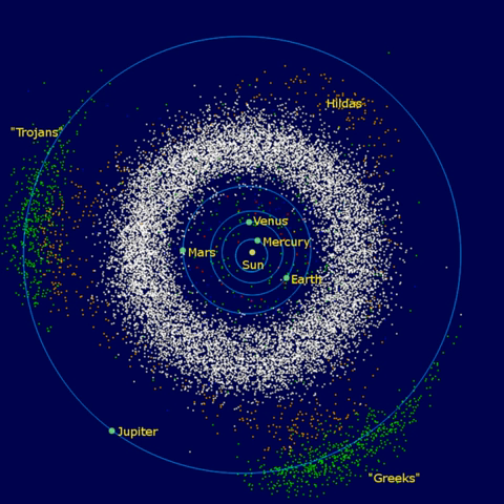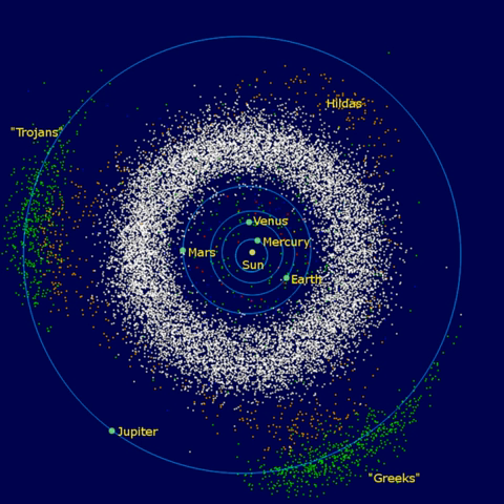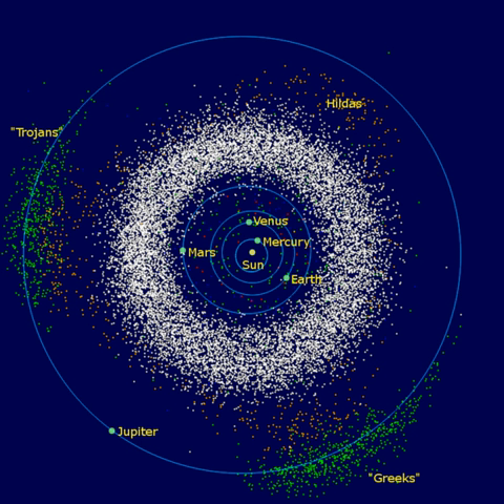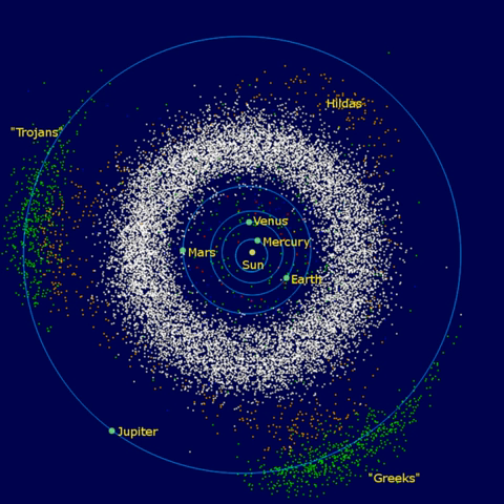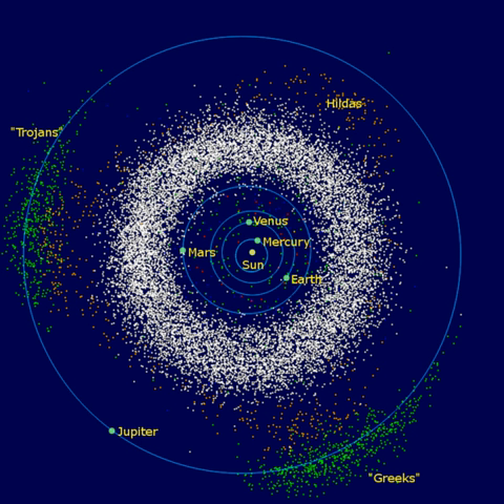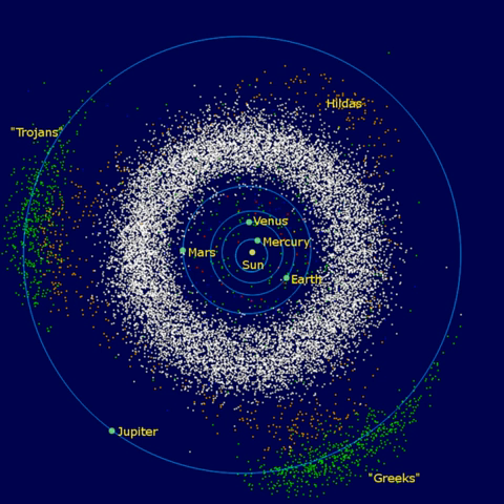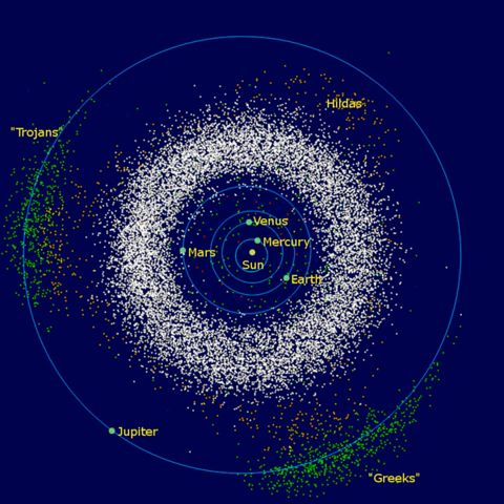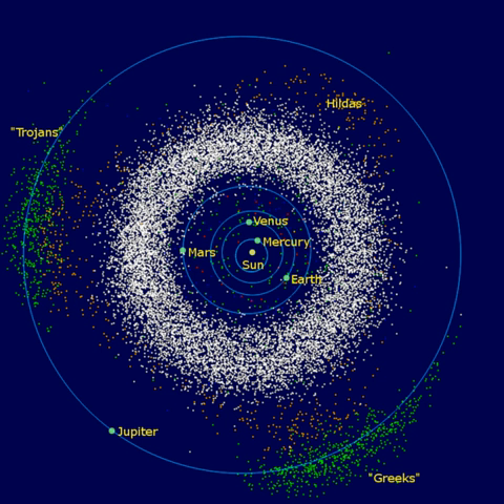Outer Main-belt Asteroid | Wikipedia audio article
00:03:31 1 History of observation
00:09:36 2 Origin
00:09:45 2.1 Formation
00:13:16 2.2 Evolution
00:15:50 3 Characteristics
00:17:12 3.1 Composition
00:21:21 3.2 Main-belt comets
00:22:01 3.3 Orbits
00:23:28 3.3.1 Kirkwood gaps
00:26:35 4 Collisions
00:28:58 4.1 Meteorites
00:29:23 5 Families and groups
00:32:25 5.1 Periphery
00:34:20 5.2 New families
00:35:27 6 Exploration
00:37:27 7 See also

- Socrates

SUMMARY
The asteroid belt is the circumstellar disc in the Solar System located roughly between the orbits of the planets Mars and Jupiter. It is occupied by numerous irregularly shaped bodies called asteroids or minor planets. The asteroid belt is also termed the main asteroid belt or main belt to distinguish it from other asteroid populations in the Solar System such as near-Earth asteroids and trojan asteroids. About half the mass of the belt is contained in the four largest asteroids: Ceres, Vesta, Pallas, and Hygiea. The total mass of the asteroid belt is approximately 4% that of the Moon, or 22% that of Pluto, and roughly twice that of Pluto's moon Charon (whose diameter is 1200 km).
Ceres, the asteroid belt's only dwarf planet, is about 950 km in diameter, whereas 4 Vesta, 2 Pallas, and 10 Hygiea have mean diameters of less than 600 km. The remaining bodies range down to the size of a dust particle. The asteroid material is so thinly distributed that numerous unmanned spacecraft have traversed it without incident. Nonetheless, collisions between large asteroids do occur, and these can produce an asteroid family whose members have similar orbital characteristics and compositions. Individual asteroids within the asteroid belt are categorized by their spectra, with most falling into three basic groups: carbonaceous (C-type), silicate (S-type), and metal-rich (M-type).
The asteroid belt formed from the primordial solar nebula as a group of planetesimals. Planetesimals are the smaller precursors of the protoplanets. Between Mars and Jupiter, however, gravitational perturbations from Jupiter imbued the protoplanets with too much orbital energy for them to accrete into a planet. Collisions became too violent, and instead of fusing together, the planetesimals and most of the protoplanets shattered. As a result, 99.9% of the asteroid belt's original mass was lost in the first 100 million years of the Solar System's history. Some fragments eventually found their way into the inner Solar System, leading to meteorite impacts with the inner planets. Asteroid orbits continue to be appreciably perturbed whenever their period of revolution about the Sun forms an orbital resonance with Jupiter. At these orbital distances, a Kirkwood gap occurs as they are swept into other orbits.Classes of small Solar System bodies in other regions are the near-Earth objects, the centaurs, the Kuiper belt objects, the scattered disc objects, the sednoids, and the Oort cloud objects.
On 22 January 2014, ESA scientists reported the detection, for the first definitive time, of water vapor on Ceres, the largest object in the asteroid belt. The detection was made by using the far-infrared abilities of the Herschel Space Observatory. The finding was unexpected because comets, not asteroids, are typically considered to "sprout jets and plumes". According to one of the scientists, "The lines are becoming more and more blurred between comets and asteroids."